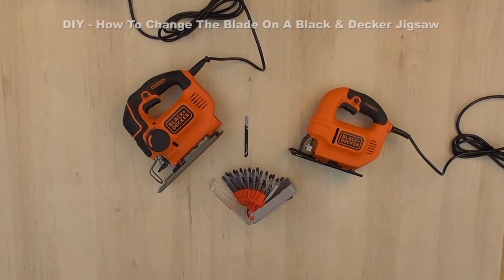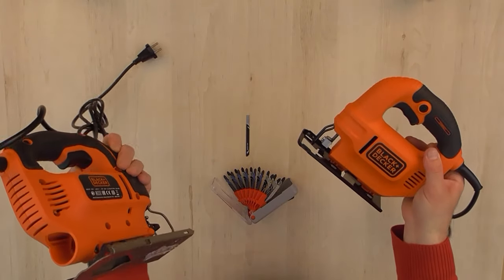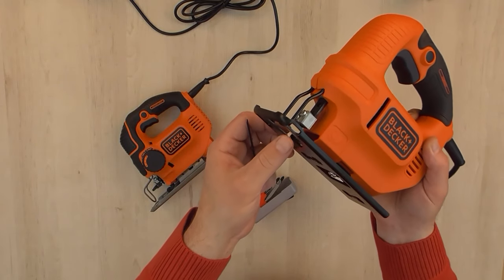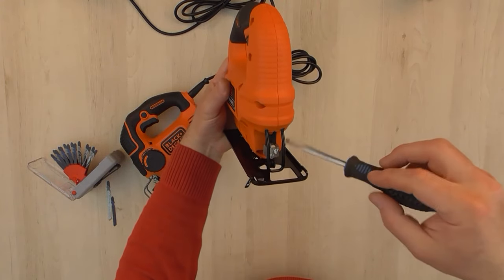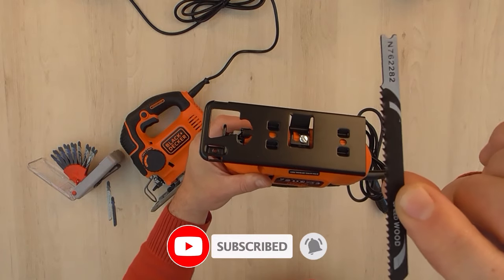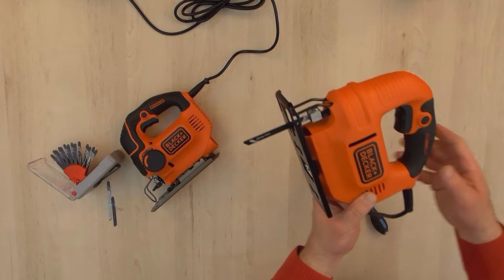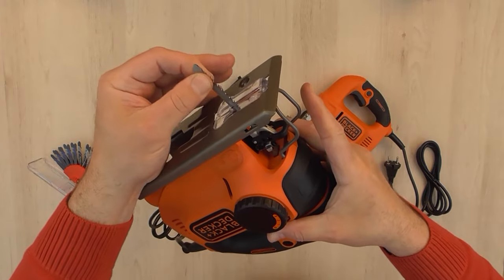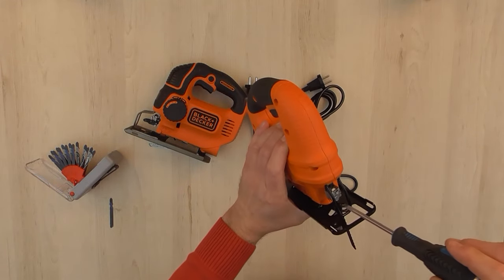DIY - How To Change The Blade On A Black & Decker Jigsaw - Bob The Tool Man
DIY   How To Change The Blade On A Black & Decker Jigsaw

✅BLACK+DECKER 20V MAX JigSaw with Battery And Charger (BDCJS20C)

✅BLACK+DECKER Jig Saw, 4.5 -Amp (BDEJS300C)

✅BLACK+DECKER Jig Saw, Smart Select, 5.0-Amp (BDEJS600C)

✅BLACK+DECKER Jig Saw, 6.0-Amp (JS670V)

✅Black & Decker 75-530 Jig Saw Blades (5 Pack))

✅BLACK+DECKER KS501-GB Compact Jigsaw with Blade, 400 W

✅ Black&Decker KS901SEK-QS

✅ Black & Decker DX21033 Jigsaw Blades for Cutting Hardwood & Softwood - Pack of 3

✅ Unboxing, DIY, and How to?
✔️ Bob The Tool Man - All About Tools

Bob The Tool Man is a participant in the Amazon Services LLC Associates Program, an affiliate advertising program designed to provide a means for us to earn fees by linking to Amazon.com and affiliated sites.